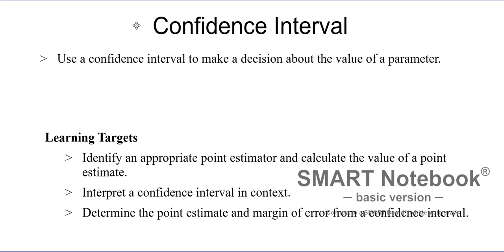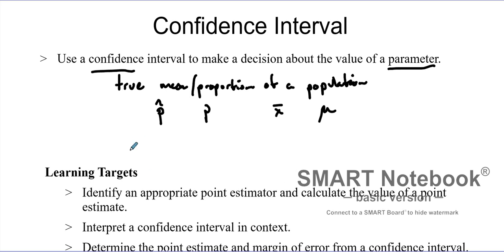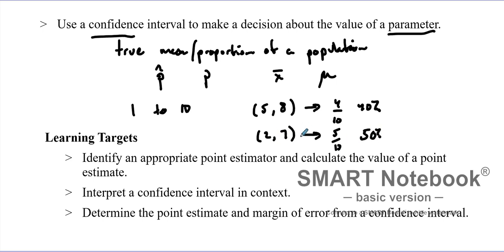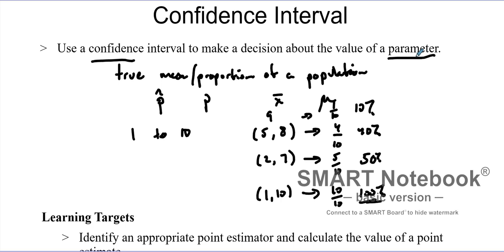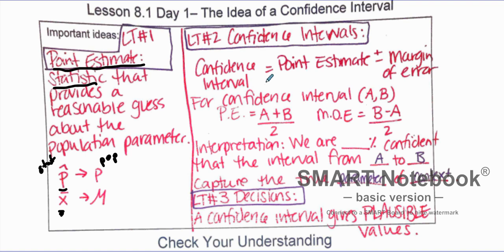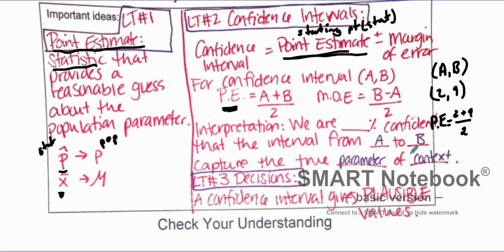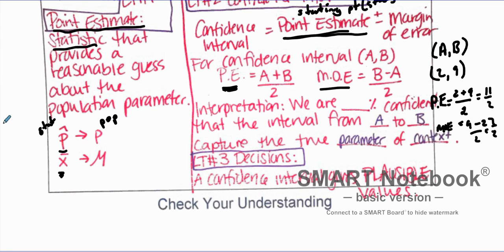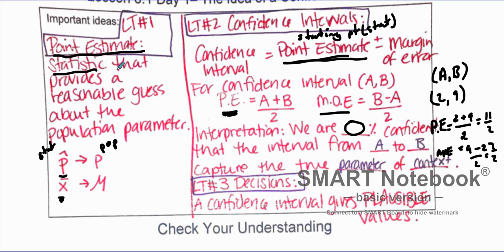AP Stats 8.1: Explination of a Confidence Interval and Interpreting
Explination of what a confidence interval is and how do you interpret it.